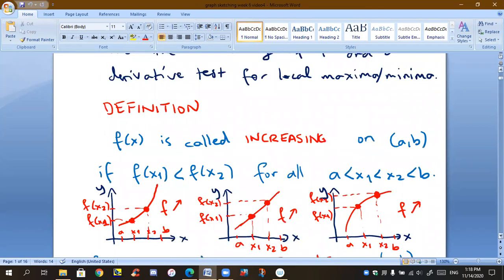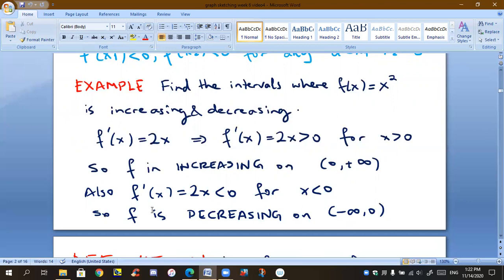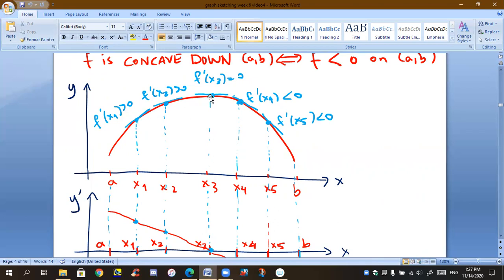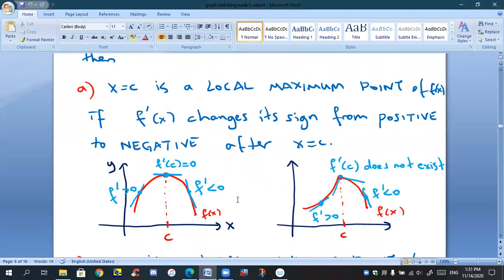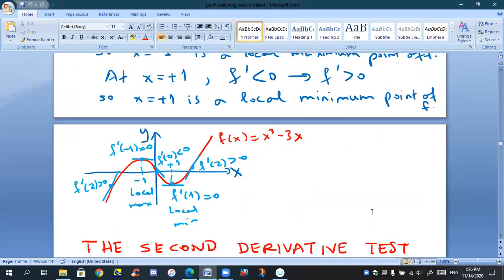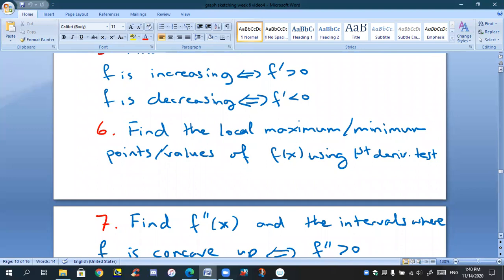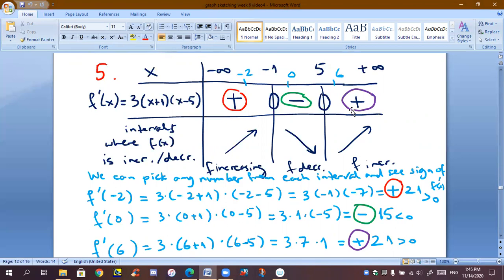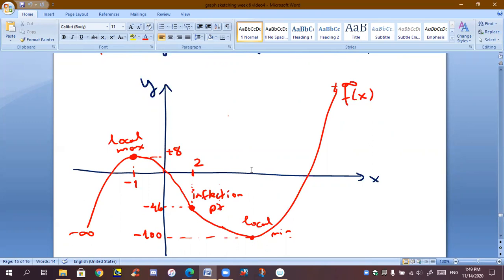sign of f' and increasingness/decreasingness of f, sign of f'' and concavity of f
sign of f' and increasingness-decreasingness of f, sign of f'' and concavity of f, first and second derivative tests for local maximum/minimum points, inflection points, graph sketching